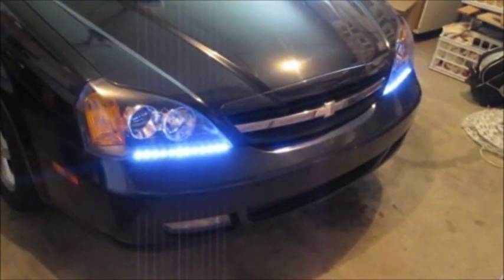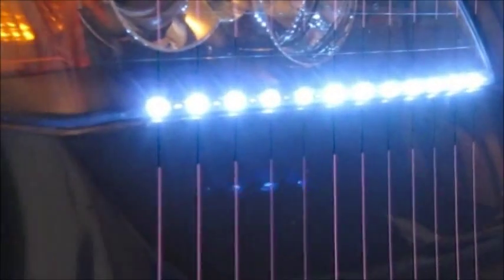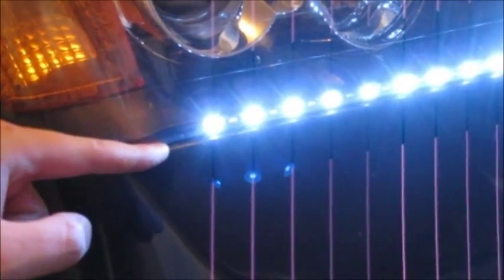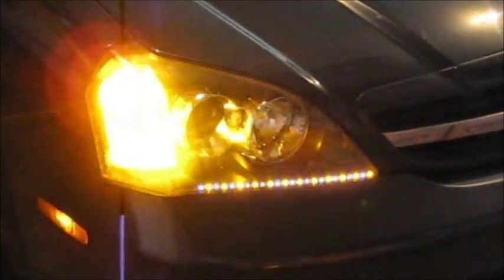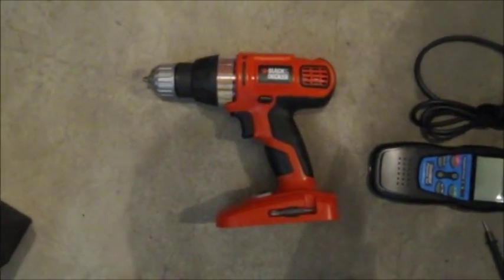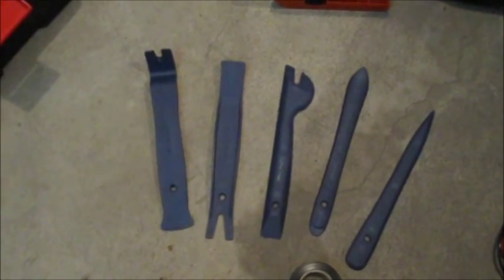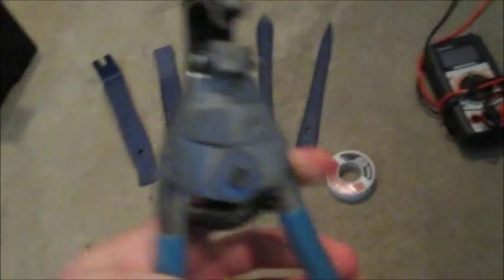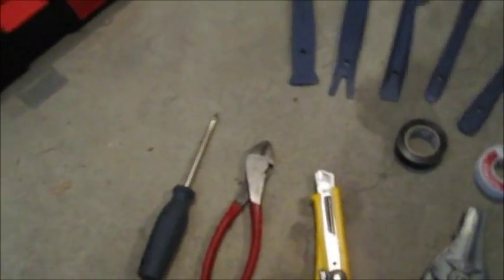Plasmaglow Running Lights Mod Part 1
***If you do this, you do this at your own risk. If you do not understand how to do this properly, get a certified aftermarket electronics installer to do it for you***

Modification of the wiring set up for the Amber/White duo LED lights